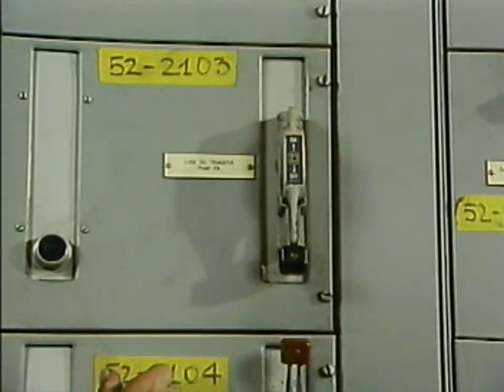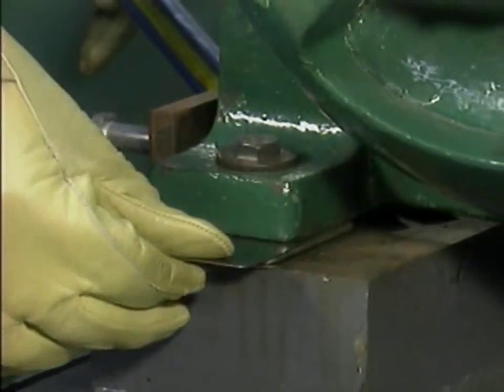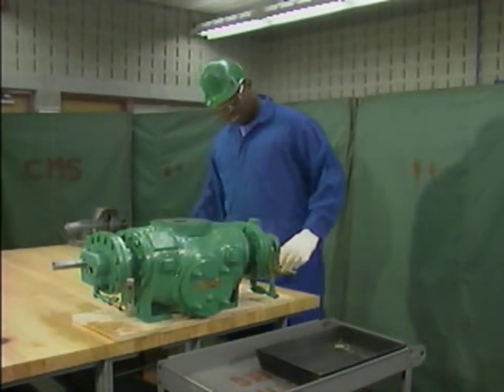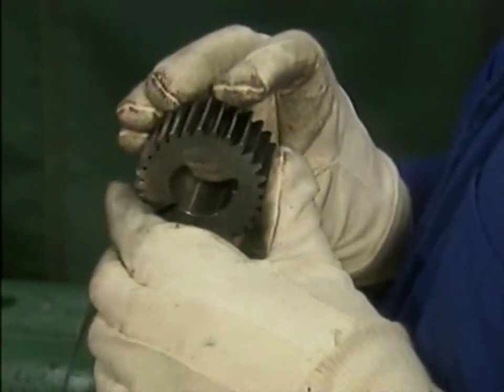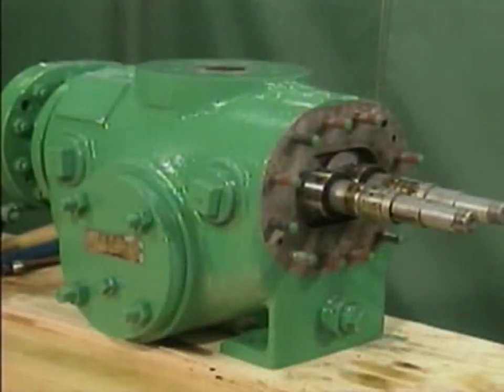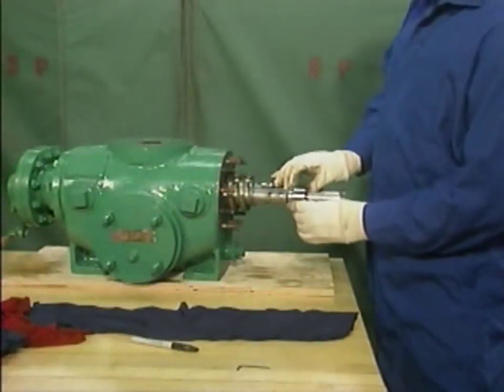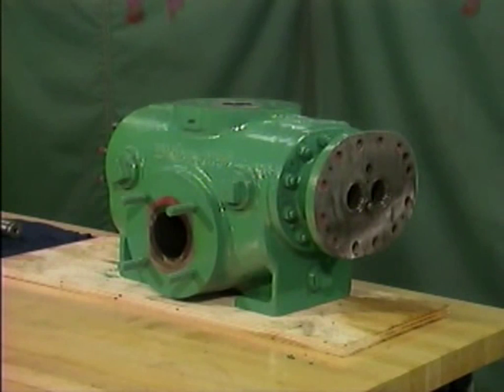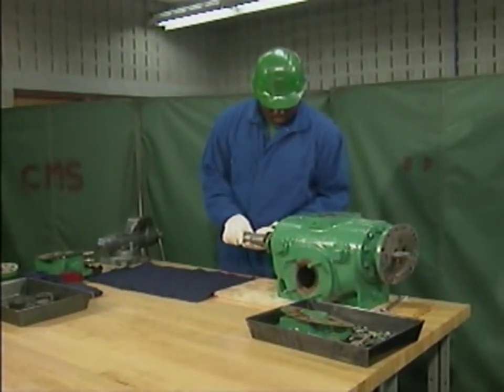How to do Screw Pump Maintenance & Overhauling Part 1 ??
In this video, we will describe two Screw Pump Maintenance and overhauling- disassembly ,inspection,tolerances and assembly
mechanical seal removal

 Two Screw Pump is type of positive displacement pump

 after we finish the video the viewers able to know :-
screw pump maintenance procedure,twin screw pump maintenance,screw pump inspection and service

you can buy recommended next equipment:-  pumps
Variable Displacement Hydraulic Axial Piston Pump

Circulator Pump,

Pump Flexible Impeller 1 1/2 HP 115/230V

Trash Pump Commercial / Indust

DAYTON 4UP61 Pump, Turbine, 5 HP
DAYTON 1XLN1 Pump, Centrifugal Coolant, 8 Stages
Streamline Industrial SPRINKLER BOOSTER PUMP Commercial
Vertical Immersible Pump
Hydraulic Pump
Centrifugal Pump, 5 HP, 11.8/5.9 Amps
GRAYMILLS High Pressure Multi-Stage Pump
Streamline Industrial CENTRIFUGAL PUMP Heavy Viscosity Apps
Related books pumps
power plant maintenance book
Centrifugal Pump User's Guidebook: Problems and Solutions
How to start-up a centrifulgal pump (The most valuable experience in operation Book 1)
Senior Pump Operator(Passbooks) (Career Examination Series)
PUMP USER'S HANDBOOK: LIFE EXTENSION, 3rd Edition